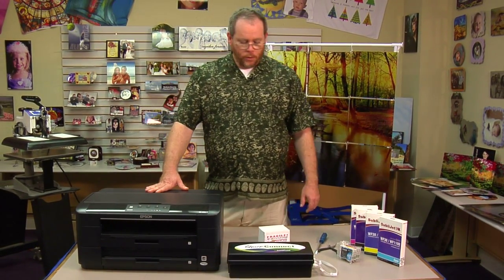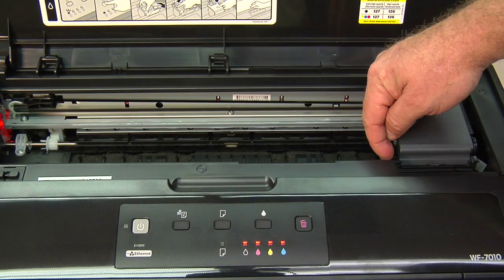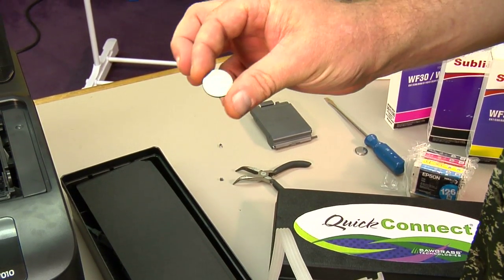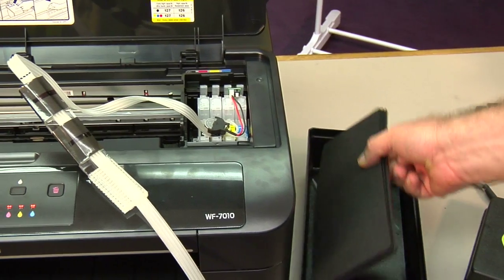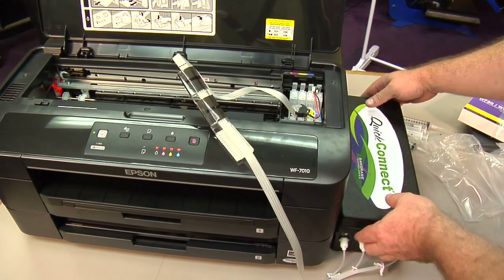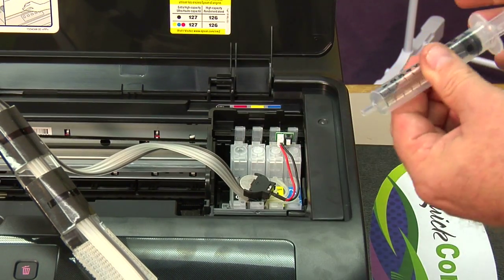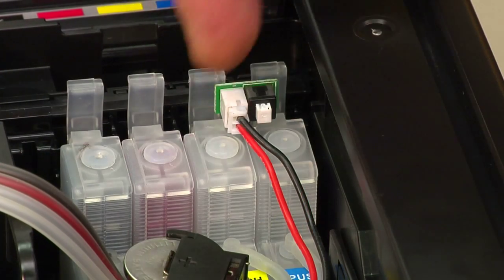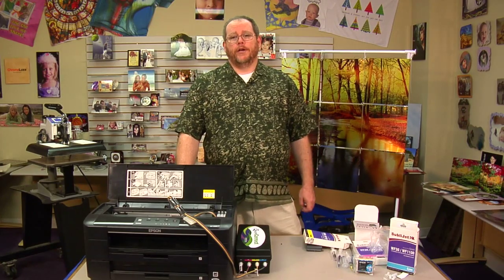Epson WF 7010 Install Quick Connect System - CIS for SubliJet Inks -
This video only applies to Quick Connect CIS Conde part number #443211

Conde's Tech Support Andy Taylor presents the procedures to install a SubliJet Ink Quick Connect System for your Epson Workforce 7010 printer. for more tips and business supplies for dye sublimation and heat transfer imprinting.